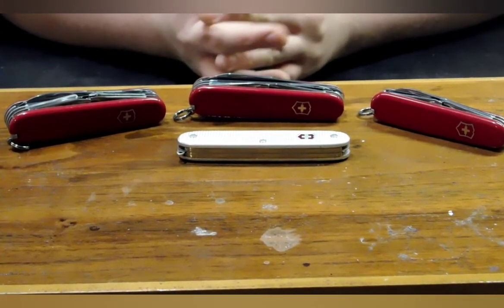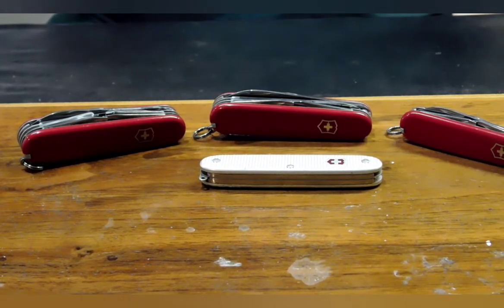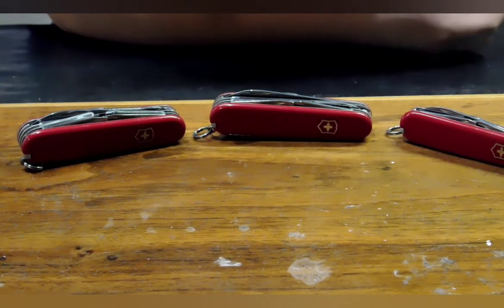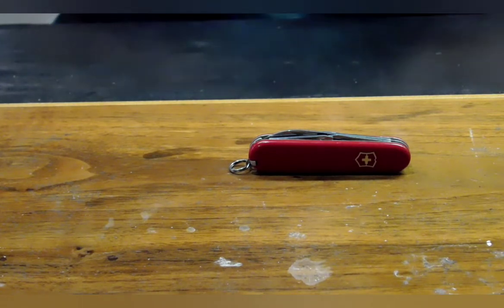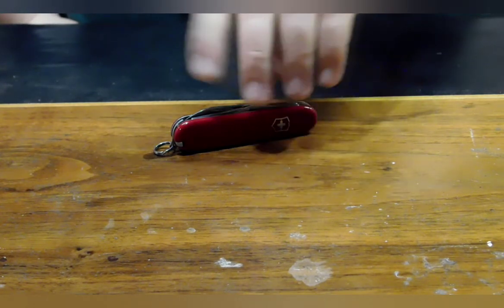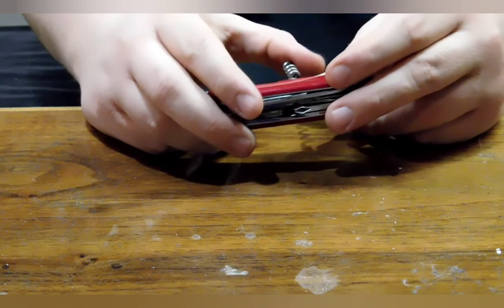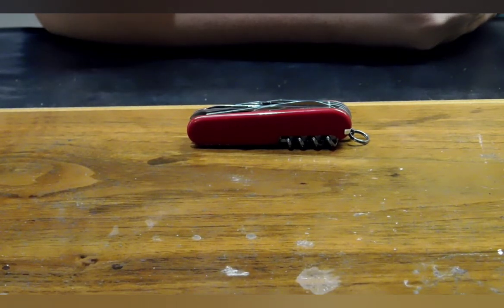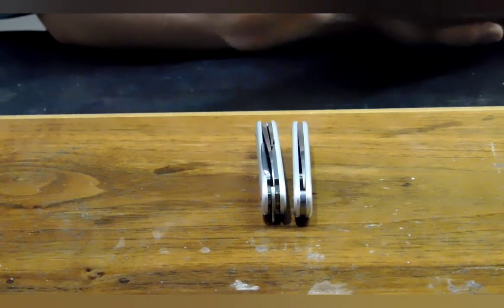Iron Wings Reviews: The Victorinox Collection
A look at my modest Victorinox Swiss Army Knife collection